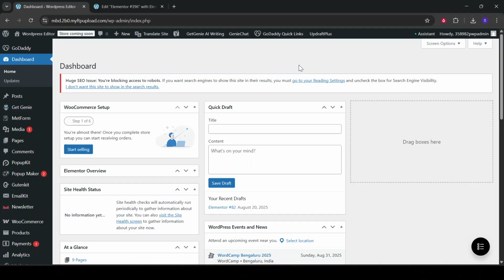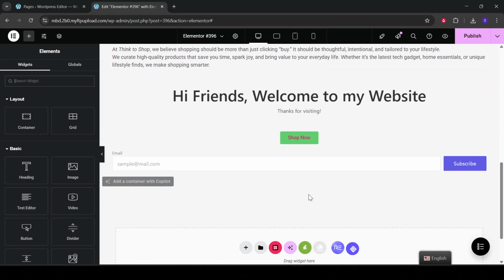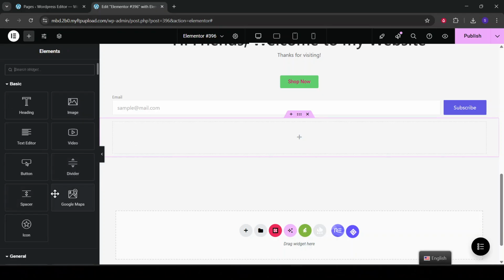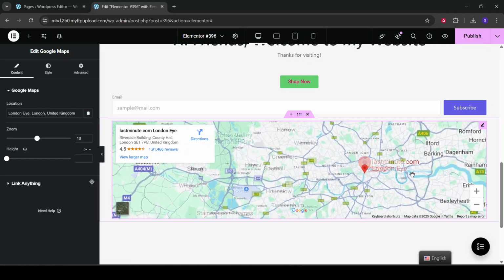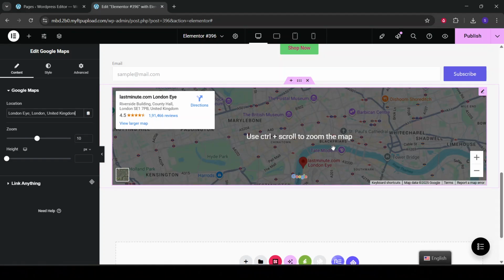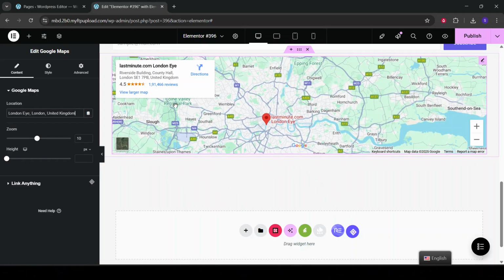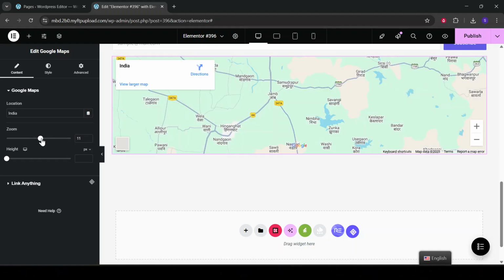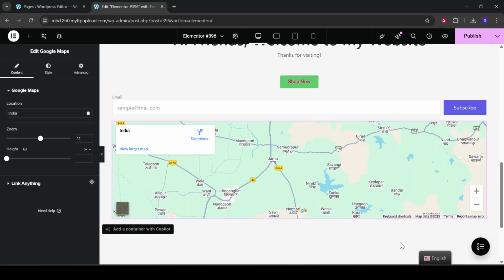How to Add Google Maps in Elementor 2026 (Step By Step)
Learn How to Add Google Maps in Elementor in this video.

In This Video, We'll Show You 👇
Google Maps Elementor
Elementor Google Maps
Add Google Maps To Elementor
Elementor Tutorial Google Maps
Elementor Map Widget
Elementor Map Integration
How To Embed Google Maps In Elementor
Google Maps Elementor Tutorial
Elementor Google Maps Widget
Elementor Map
Google Maps Embed Elementor
Elementor Google Maps Plugin
Elementor Map Location
Add Map Elementor
Elementor Map Address
Elementor Website Google Maps
Elementor Website Map